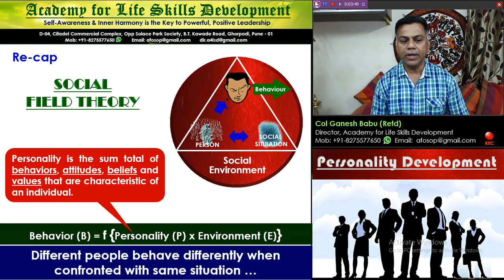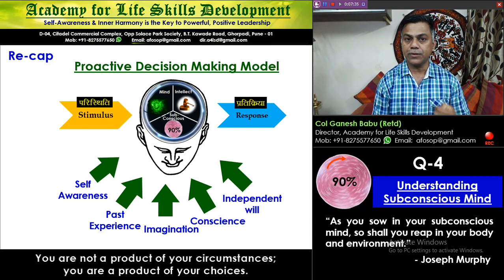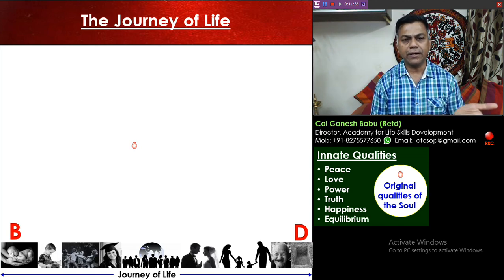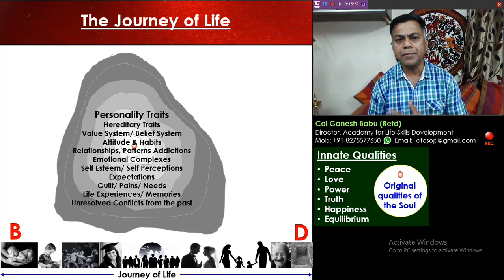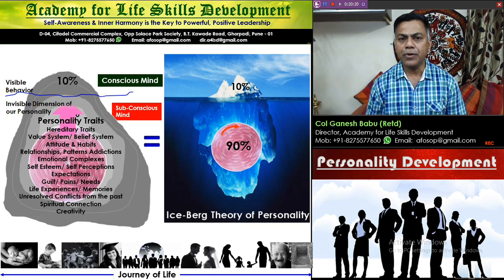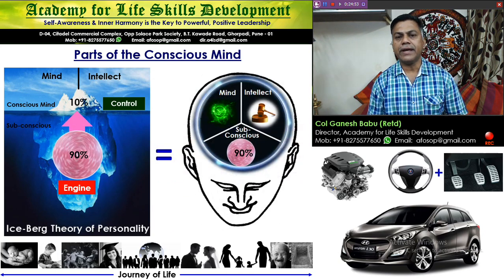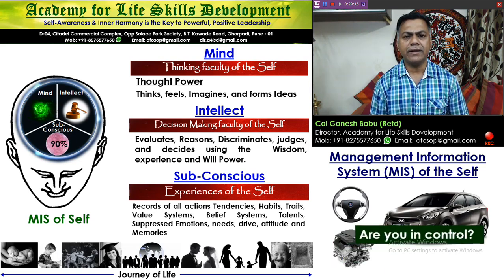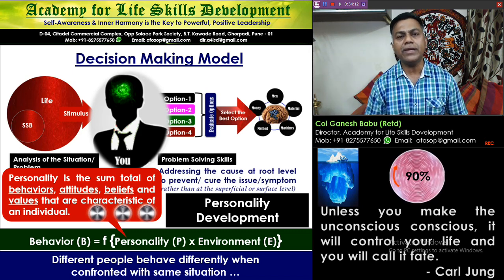SSB Interview (AFOSOP): Personality formation over years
AFOSOP is India's only DIPR, DRDO (MoD) appreciated SSB Interview Guidance Programme.

Regards & Best Wishes.
Col Ganesh Babu